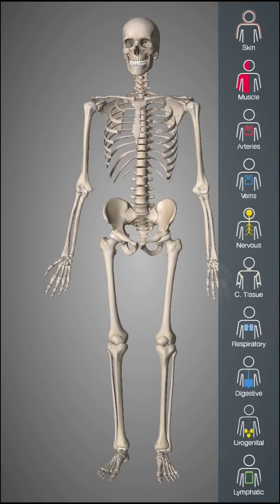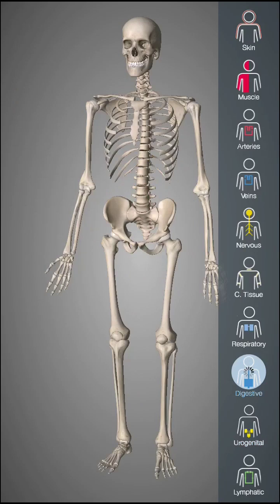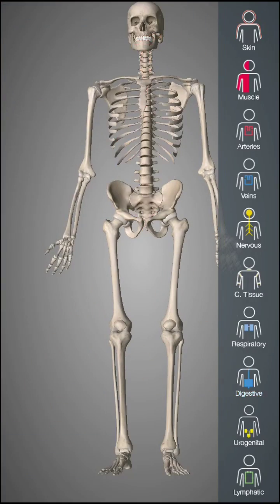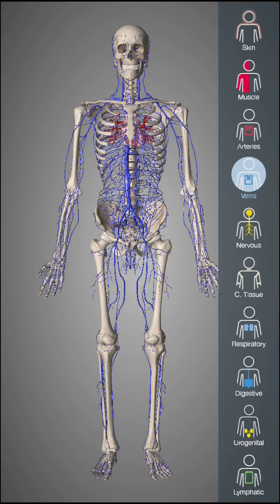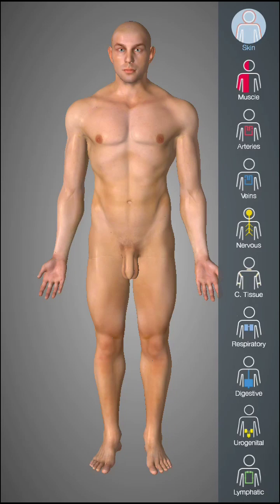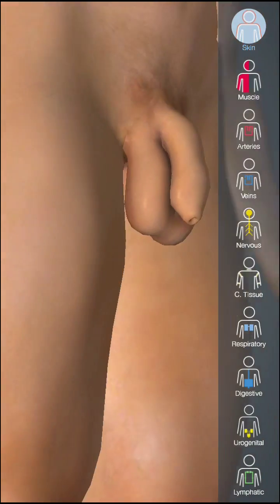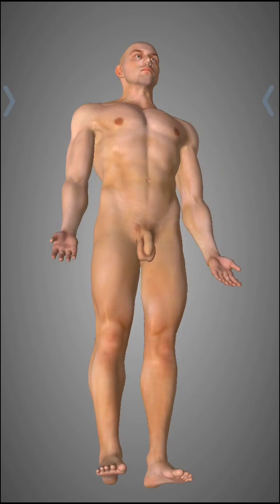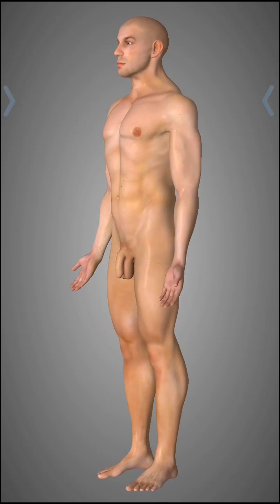App Review - Essential Anatomy 4. Circulens.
Ignore my little brother's screams while he plays with hotwheels. In this video I explain a short summary of how this app works and what is it for, is a masterpiece. Highly recommended for medicine students or doctors. The price range is between 20-26$ I forgot, enjoy!